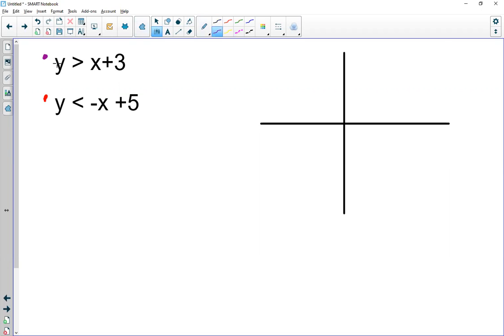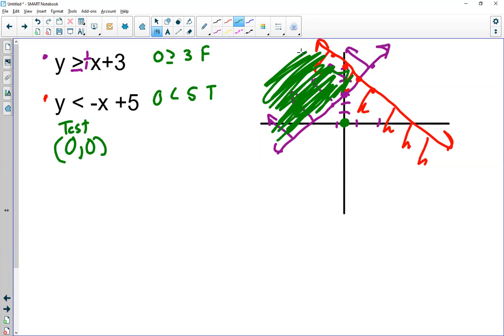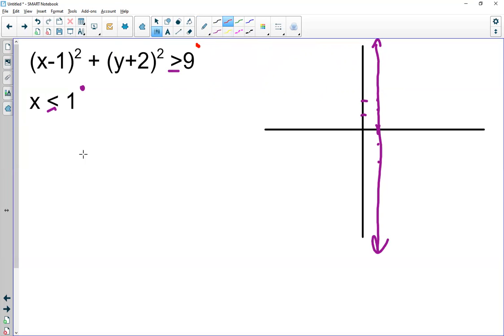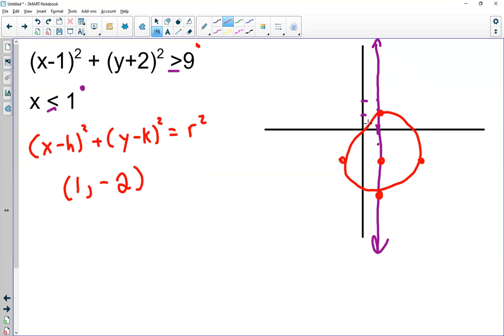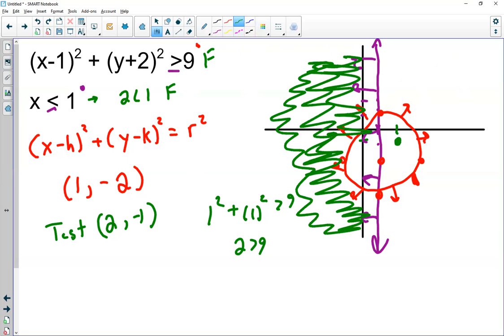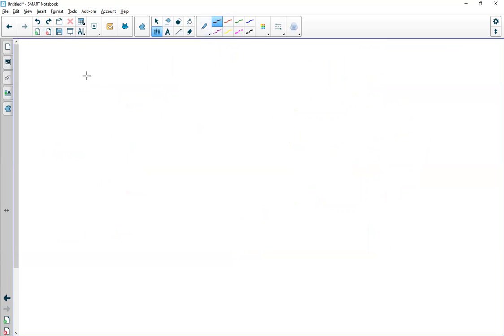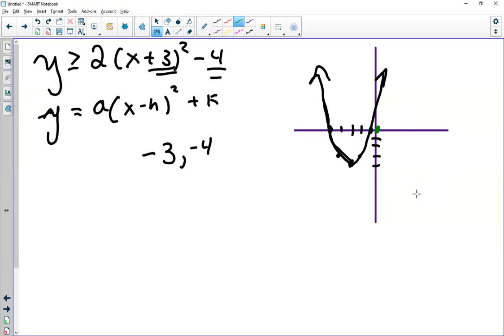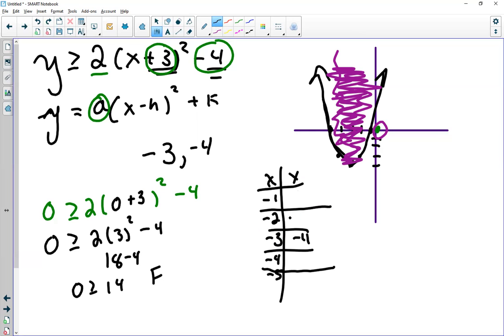Pre Clac Systems Graphing